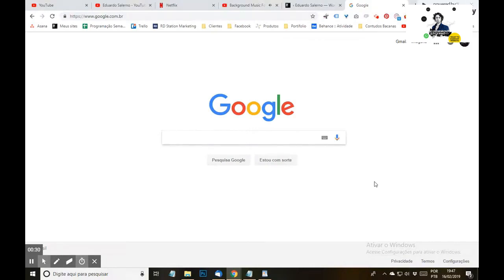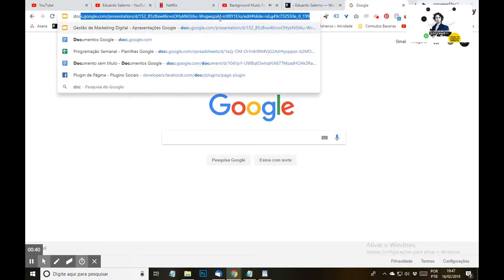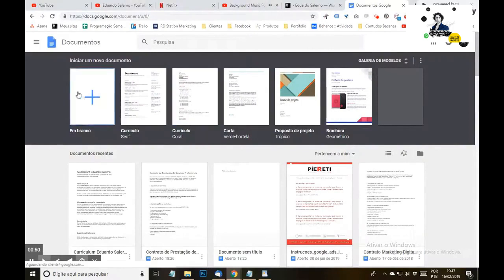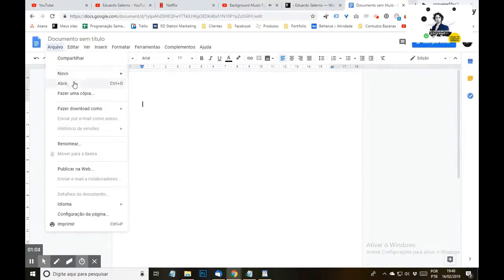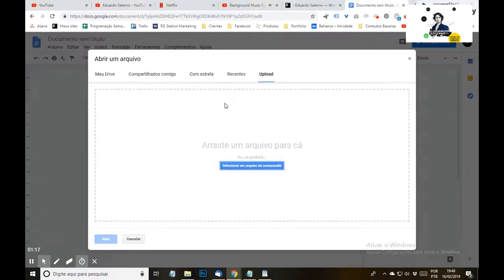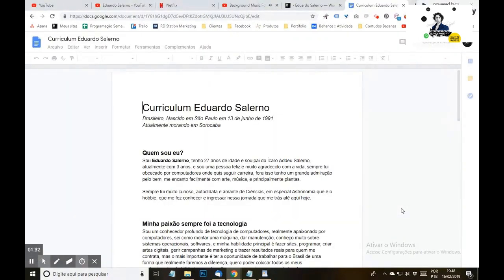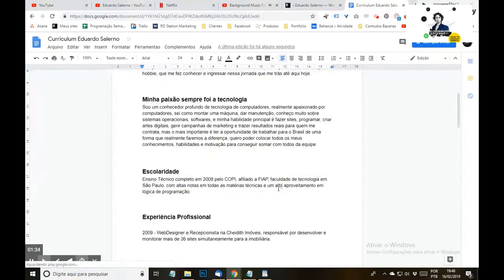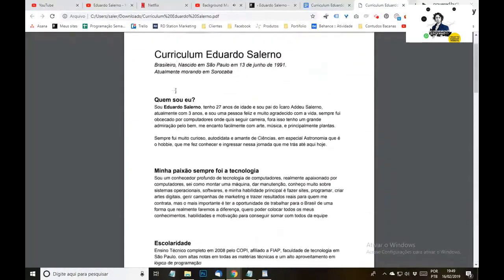DOC to PDF OR DOCX to PDF: Your 2023 Ultimate Guide!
Unlock the ultimate method to seamlessly convert your DOC and DOCX documents into high-quality PDF files! This comprehensive, step-by-step video is your definitive guide to mastering the art of format conversion. Learn best practices, essential tips, and reliable online tools to effortlessly perform conversions. Never worry about formatting or compatibility issues again, as this tutorial will empower you with all the necessary skills to transform your documents efficiently and professionally.

Watch now and streamline your document conversion experience!"